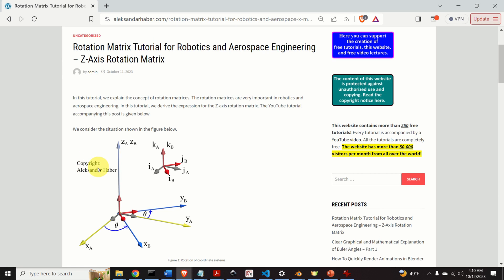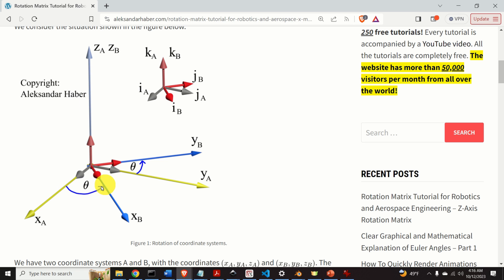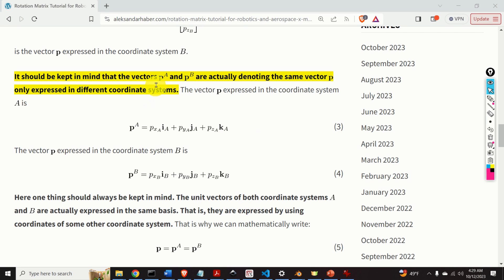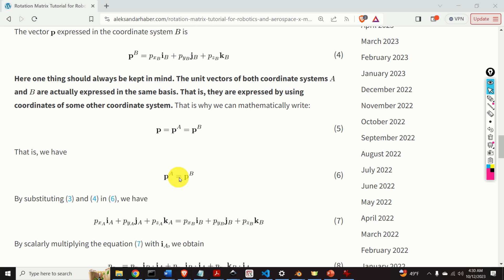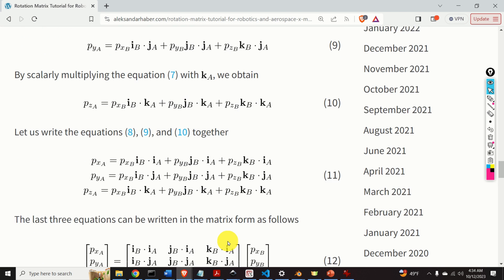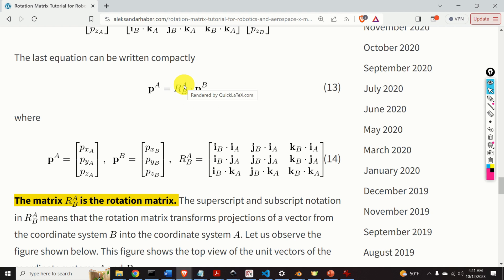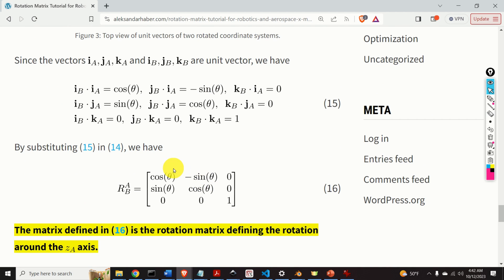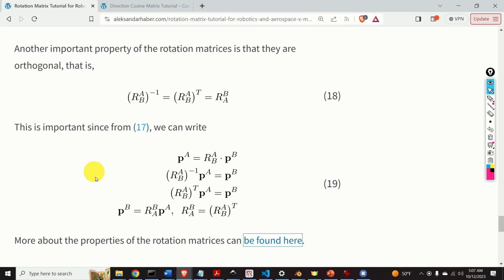Rotation Matrix Tutorial for Robotics and Aerospace - Z rotation - Complete Derivation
In this robotics, GNC, and aerospace tutorial, we explain the concept of rotation matrices. We consider the case of rotation of two coordinate systems with respect to the Z axis. By using vector calculus we derive the expression for the z-rotation matrix. We explain how the rotation matrices are used to convert vector representations from one coordinate system to another. We then explain that the rotation matrices are orthogonal. We also provide a clear graphical explanation of rotation matrices.

Rotation matrices are very important in robotics, aerospace engineering, and guidance, navigation, and control. I noticed that it is a common misconception among students studying robotics and aerospace that rotation matrices are actually rotating vectors. They are not rotating vectors, they are the consequence of two coordinate systems rotated with respect to each other. Usually, the so-called body coordinate system is fixed to the rotating object, and rotation matrices are used to transform the coordinates of a vector from the body frame to some other (usually inertial) frame. Here is the tutorial I made that explains

1.) What are the rotation matrices.
2.) How to derive them.
3.) How they are used to transform coordinates from one coordinate system to another.